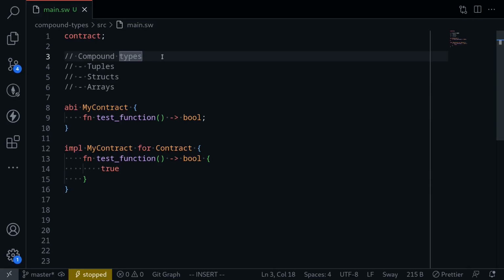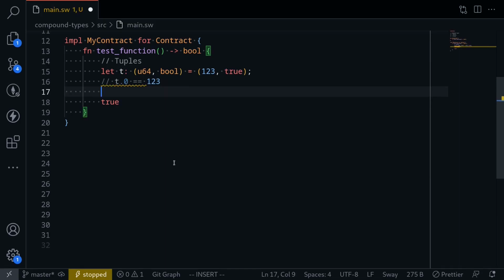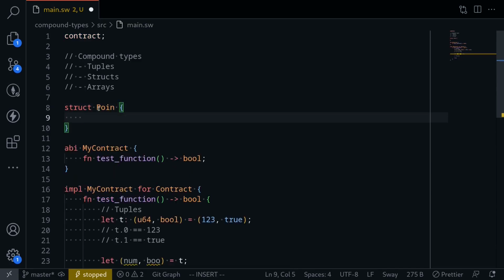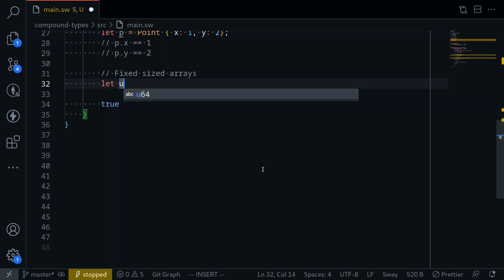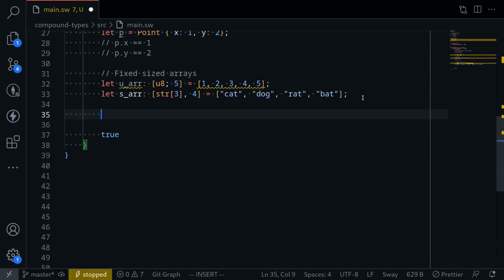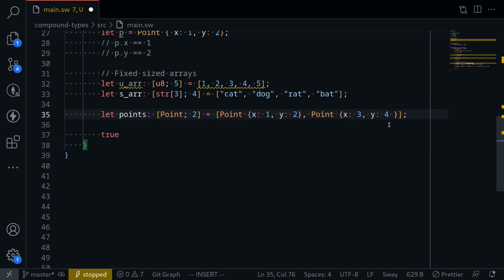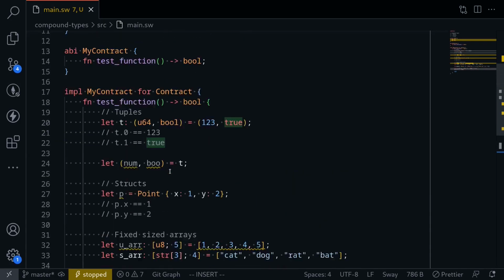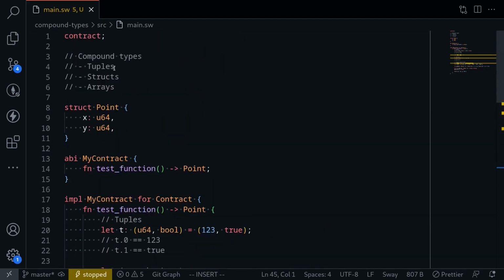Compound Types | Sway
Compound data types in Sway (tuples, structs and fixed size arrays)